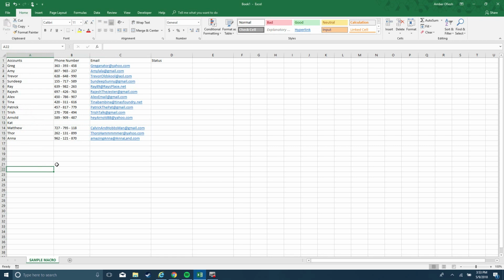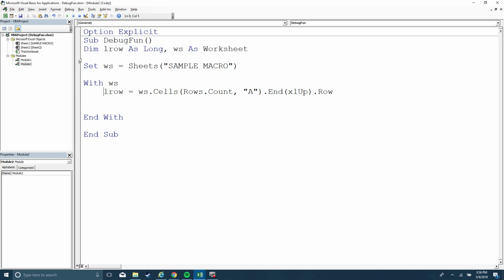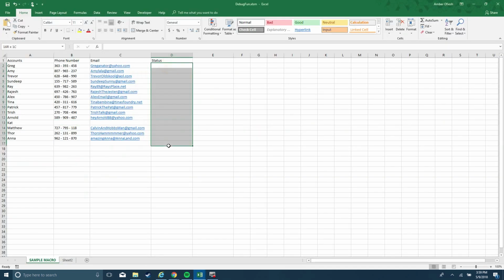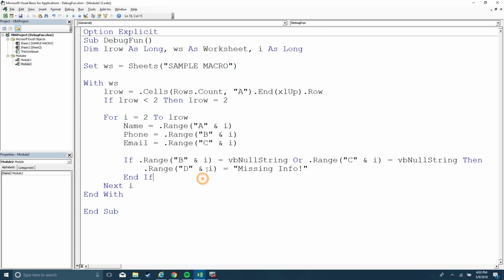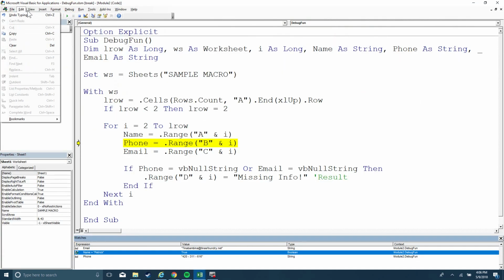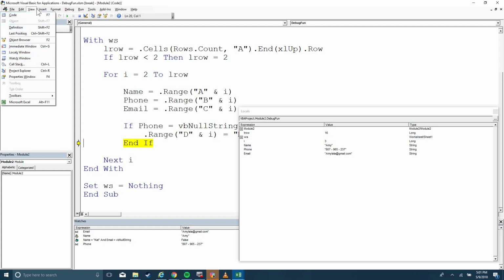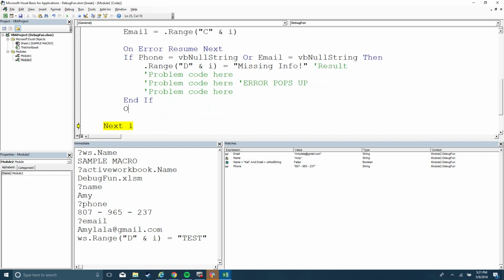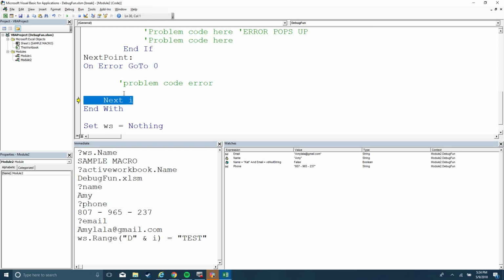VBA: Error Handling and Debugging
ThatSoBasic.com

The VBA editor comes with a lot of useful tools to help you investigate issues or just general information about your code. This video will give you helpful tools on how to use those tools (Watch, Local, Immediate Window) as well as provide some coding tips to prevent errors from popping up when the user runs your code.